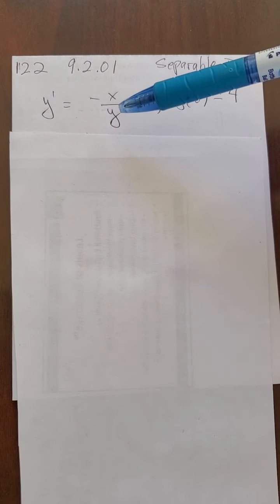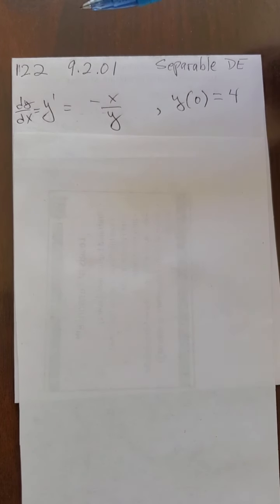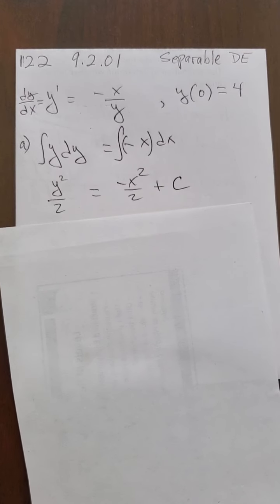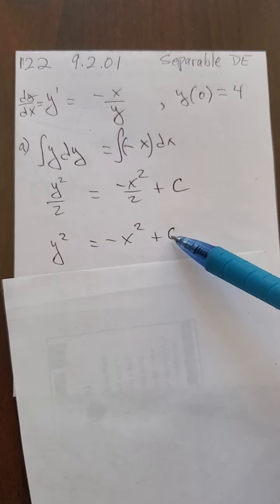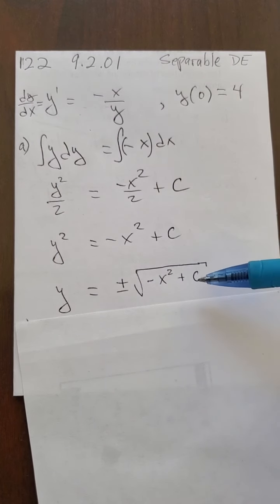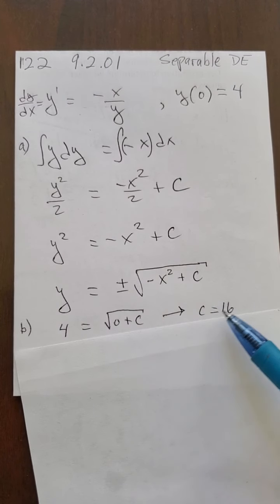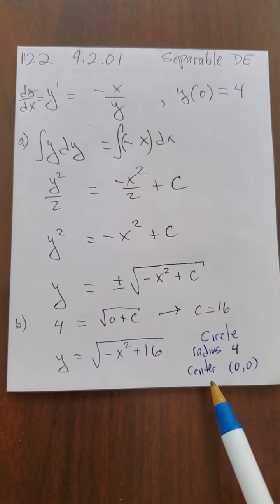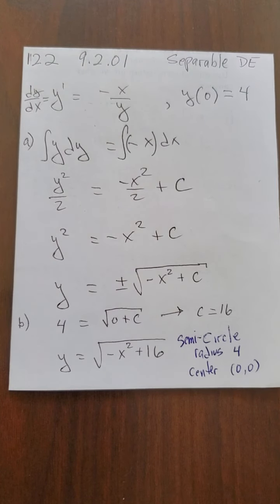122 9.2.01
Separable DE